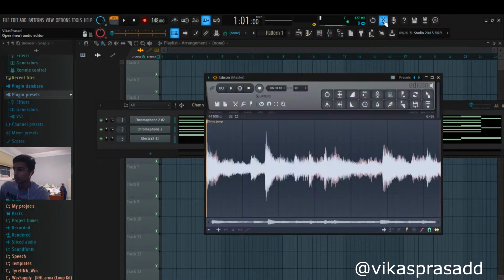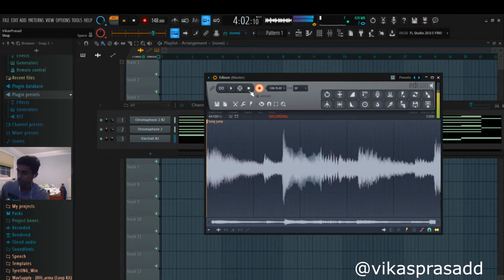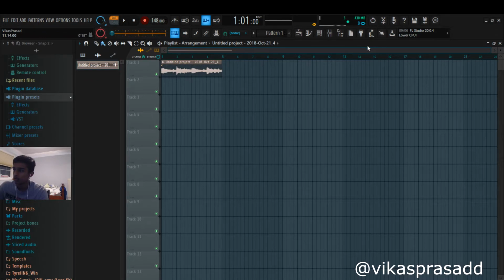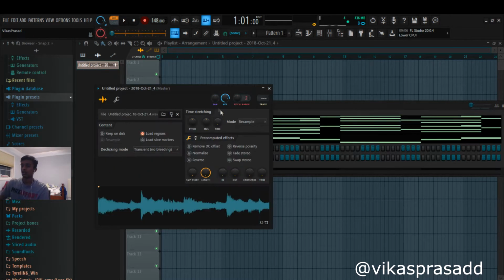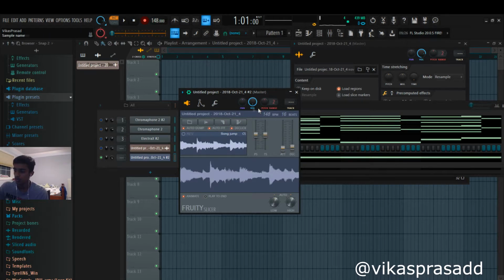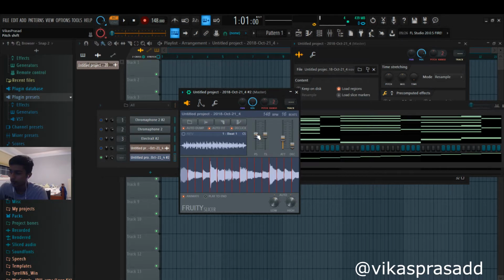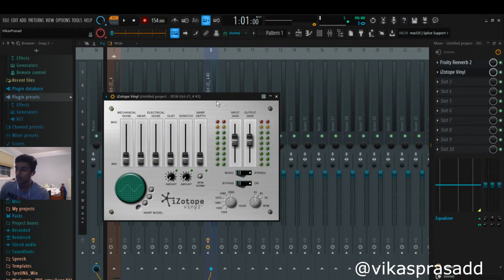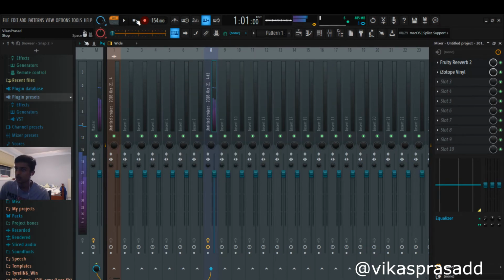HOW TO MAKE LOOPS/SAMPLES - Fl Studio Tutorial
tutorial on how to make samples/loops like cubeatz and more.

Cubeatz Tutorial Fl Studio
Fl Studio Melody Tutorial
Fl studio loop tutorial
fl studio sample tutorial
how to make samples
how to make loops
frank dukes tutorial in fl studio